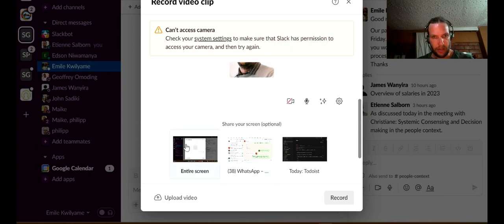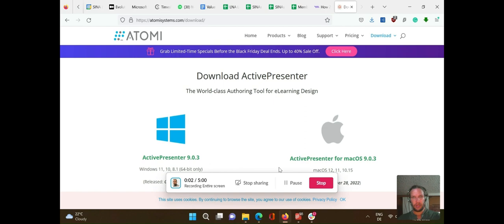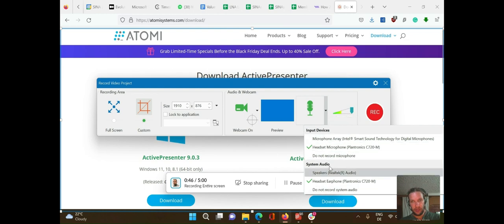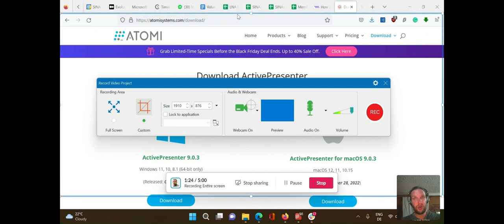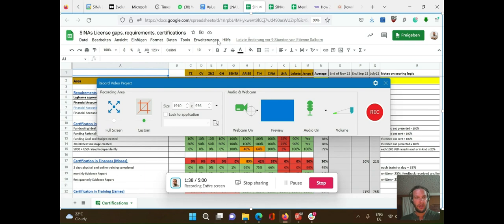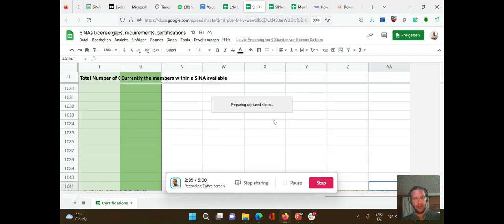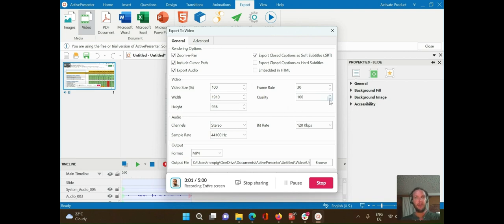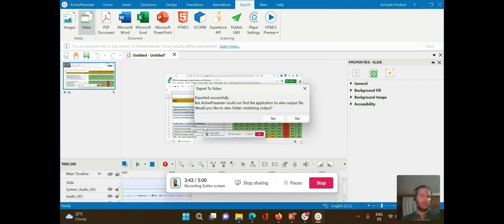Two simple & free ways to record yourself (Screengrab) for Slack messages or video uploads